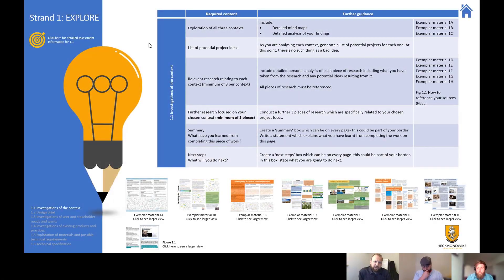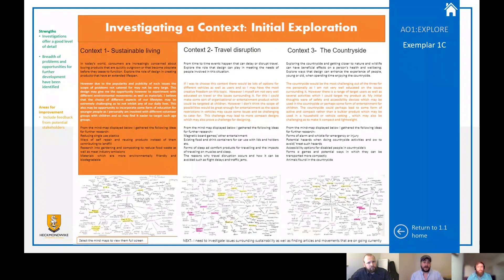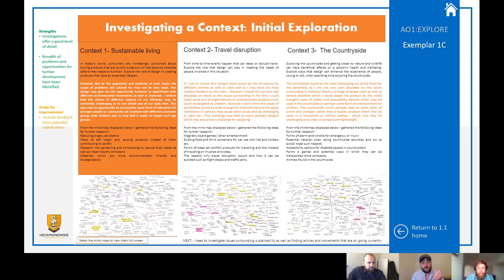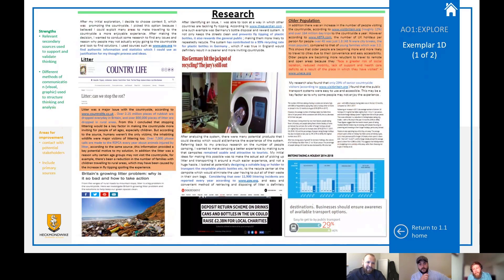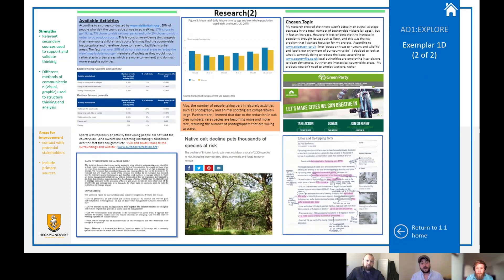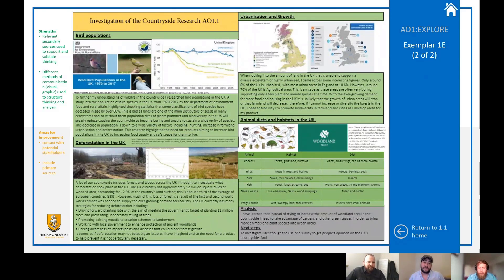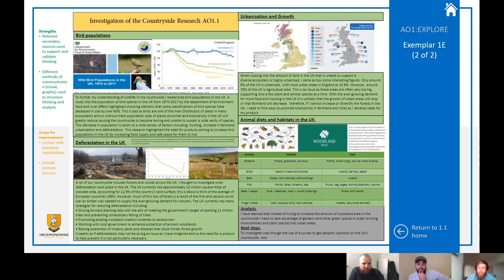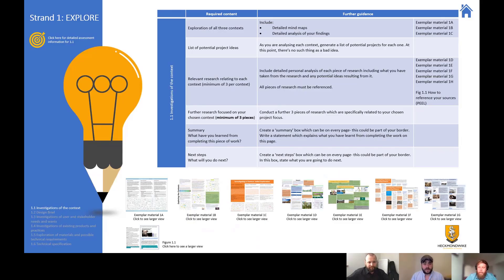OCR GCSE Design and Technology NEA Section 1.1 Part 2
The HGS DT Team talk about the requirements of section 1.1 of the GCSE NEA for Design and Technology. Exploring the context